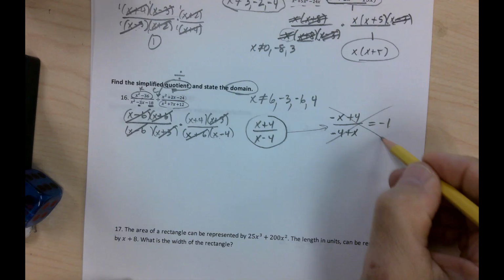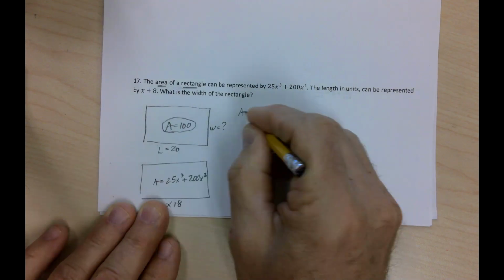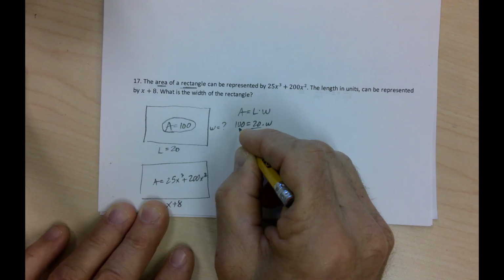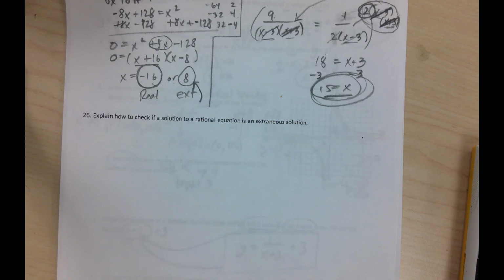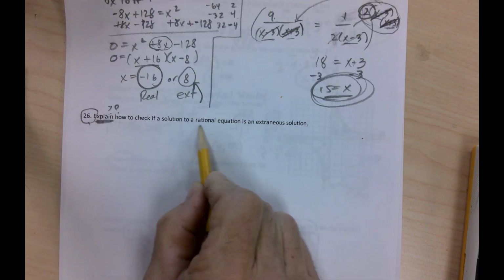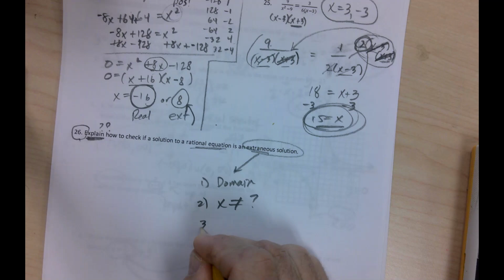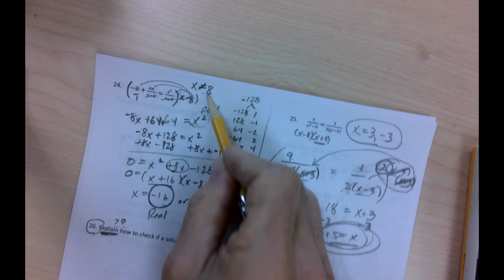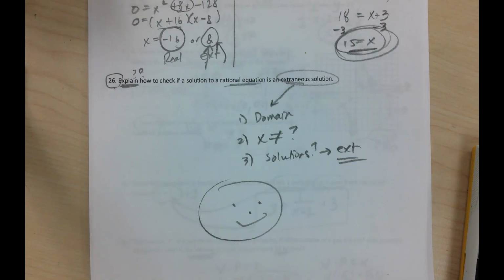Algebra 2A Unit 4 Test Review Part 2